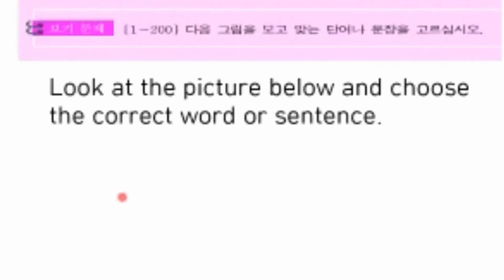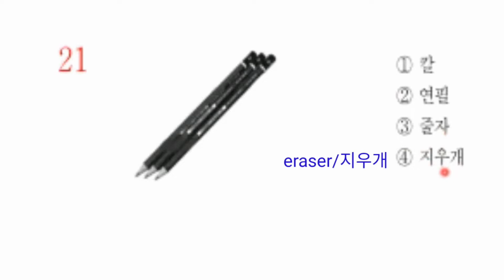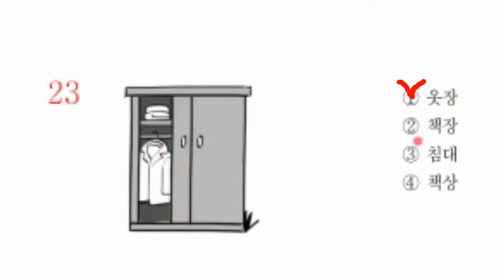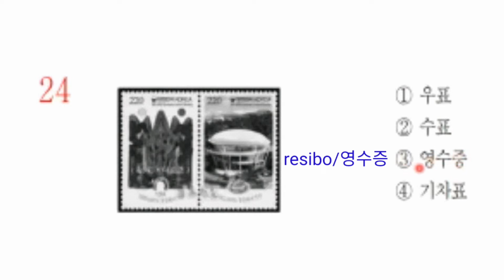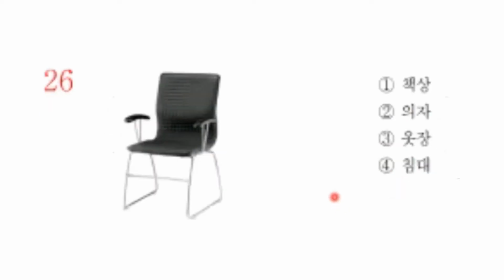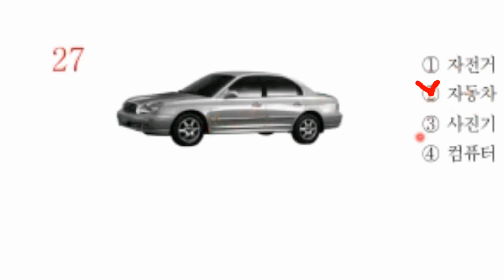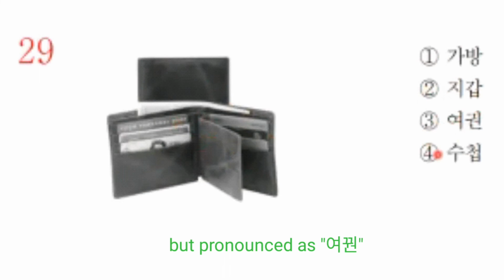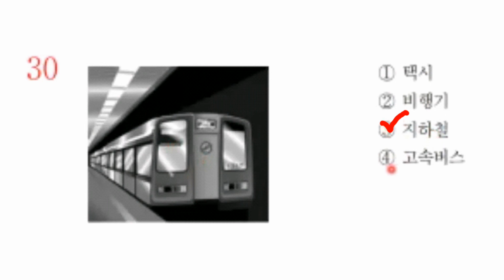EPS-TOPIK PRACTICE ANSWERING PROBLEMS LESSON 3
STAY FOCUS SA PAG-AARAL NG KOREAN AT MAGTIWALA SA SARILI!

THANKS LOT.

GOOD LUCK TO YOUR KOREAN STUDIES!